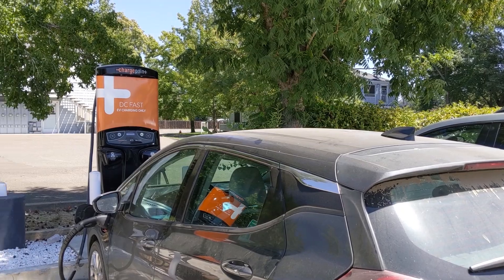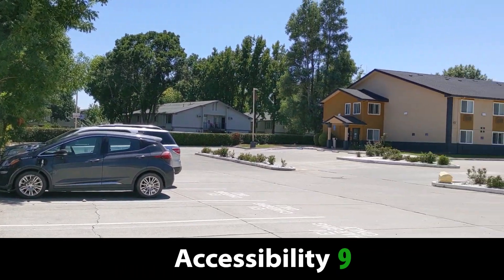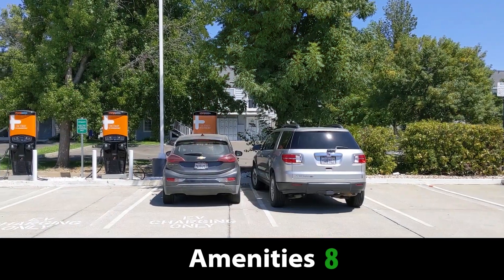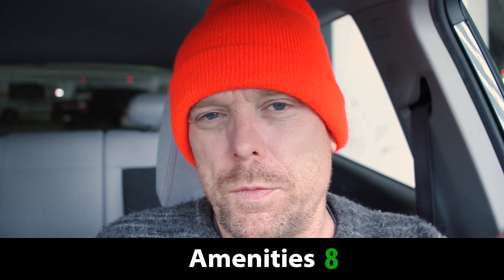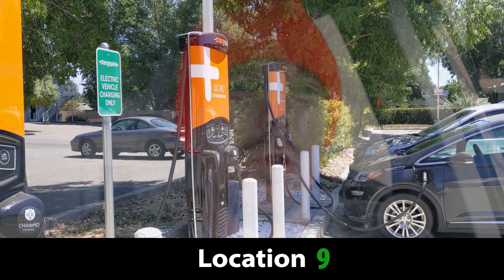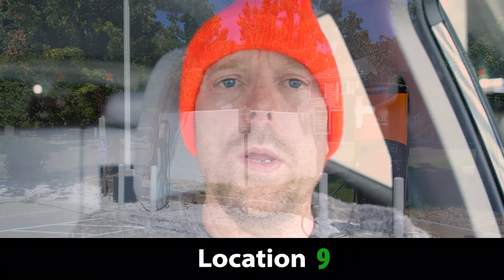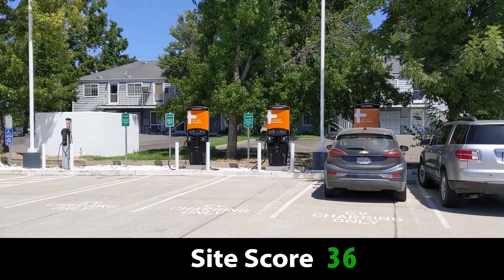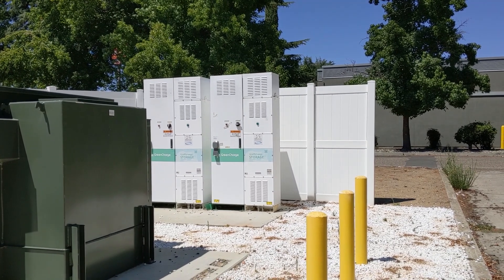Site Review: ChargePoint, Red Bluff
The ChargePoint site in Red Bluff, California is a site that I've been using for a fairly long time. It's one of the California Energy Commission grant funded sites that ChargePoint built along Interstate 5. It's one of my local chargers that helps me do some of my regular errands in the region.

The site features three 50 kW Tritium Veefil chargers with two Level 2 AC plugs. There are also two Tesla destination chargers onsite, but those appear to be reserved only for hotel guests. Though the site is secluded, it is right behind several restaurants and convenience stores.